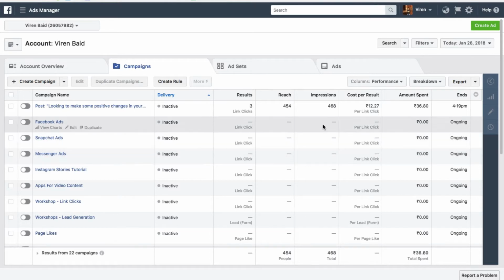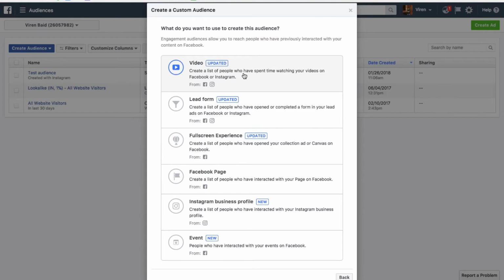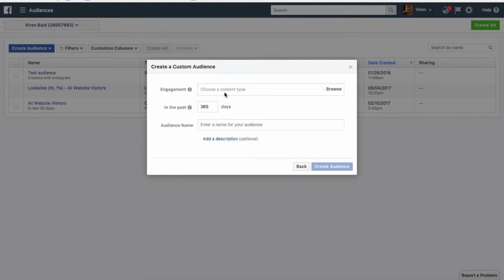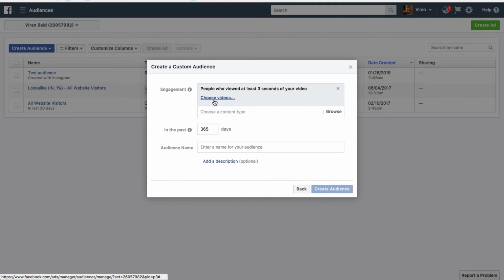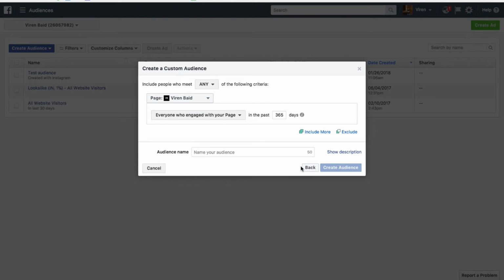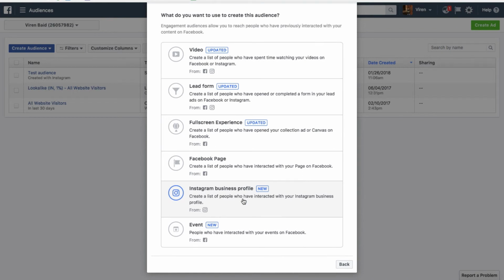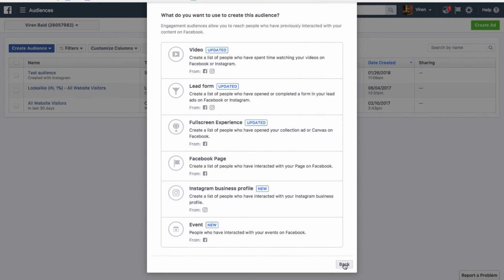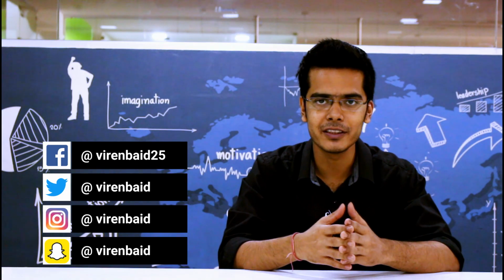Create Facebook Ads for Engagements on Videos, Posts, Lead Forms | Custom Audience Engagements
In this tutorial, I'm going to show you the latest update that Facebook has come up with in custom audiences. You can now create ads for a lot of different kind of engagement that users have either with your Facebook page, your Instagram profile, your events your videos. So say you have a video and users have been engaging a lot with that video. Now in the next step of the funnel, you want to create another ad and just show it to people who engaged with that particular video. That is in fact possible now to do.

You need to create a custom audience. So to get started once you're in your ads manager go under audiences and once you're here create a custom audience. In this list of custom audiences - the last one here is engagement. Let's select that. Now these are all the different kind of engagements you can select to target - there is video, so if someone spent time watching your video you can show them another ad. If someone's responded to your lead form you can show them an ad. If someone's responded to your Facebook canvas ads or a canvas in general you can show them an ad. Here you can show ads to people who responded to your Facebook page - interacted with your page in any way or with your Instagram profile and finally people who engaged with an event - maybe they've responded as interested or going to an event. So if you select video you will have to select people who viewed your video for three seconds, ten seconds and so on. You can also select the kind of video - you can choose a particular video and target like that. In case of lead generation form you can target specific forms. In case of Facebook page - people who engaged with your page. You can narrow it down to people who sent you messages or engaged with us any certain posts and so on and so forth.

So this is really really interesting - the way I look at it is suppose say you wanted to convert people through some kind of an ad, what you could do is create a video and target it to a vast majority of people and once a lot of people have seen the video and they understand what your business is now you can probably create a lead generation form and target to only those people who already know your business because say they've seen % of the video. There's a lot of combinations you can make here and do some really interesting things.

And finally once you've created a custom audience, as you might already be knowing, you go to ads manager create a campaign and while you're defining the audience for the ad you can just select the custom audience. Name it here and you can select your custom audience.

And that's about it for this tutorial. I hope I was able to teach you something new and add value to you. If you're looking to have a one-on-one session with me the best way to reach me is through Instagram the link is right here.